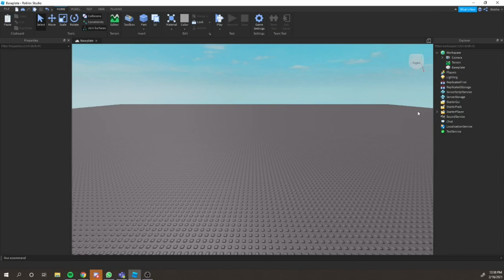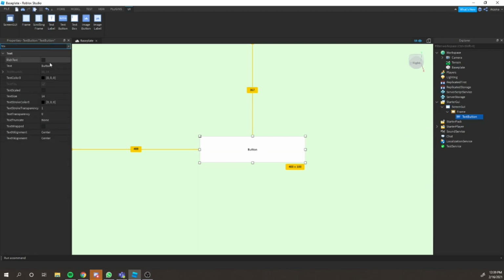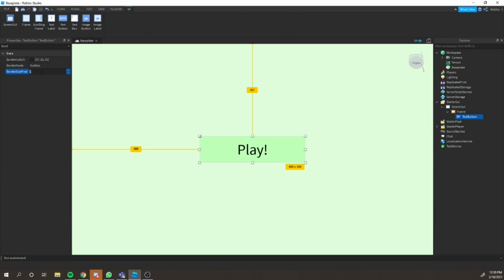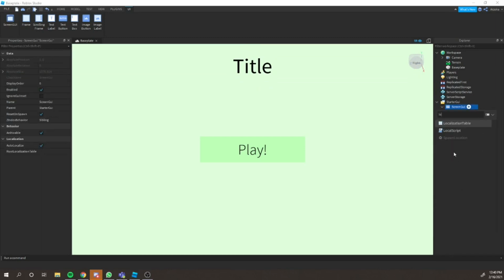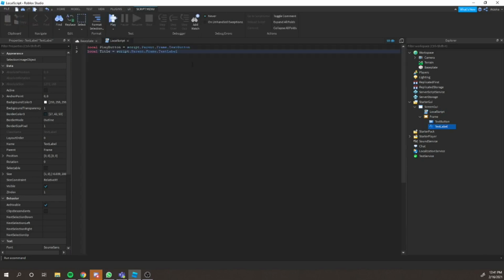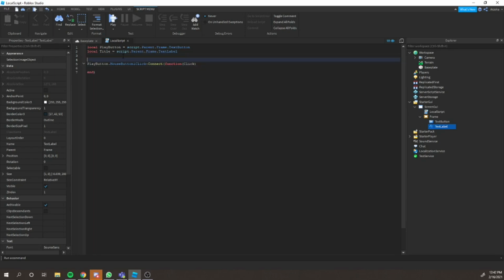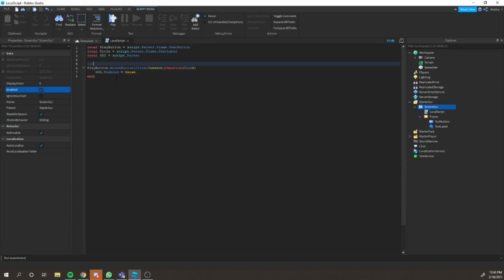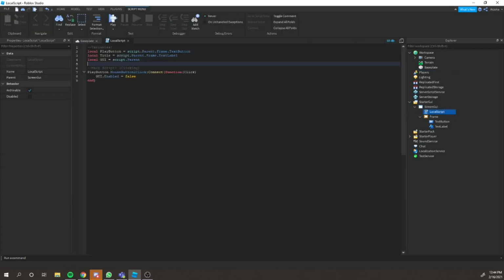Scripting Tutorial: Main Screen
Heya! This is my first roblox tutorial, hope you enjoyed!